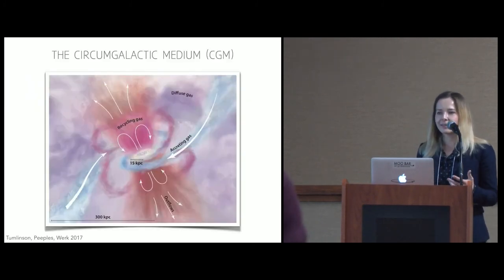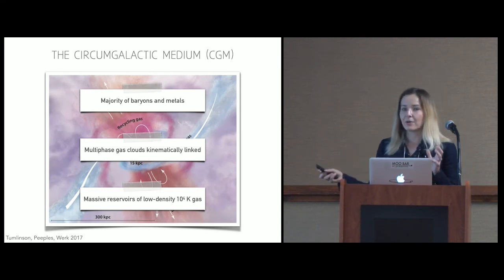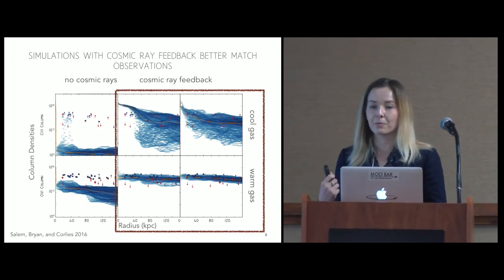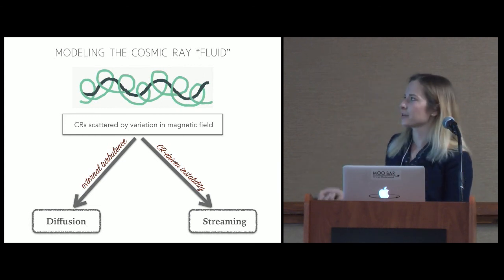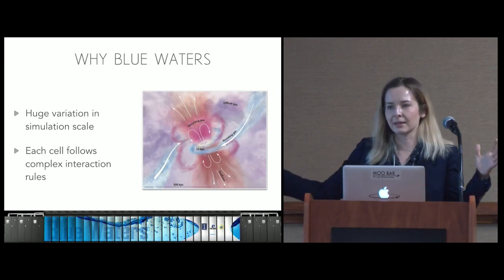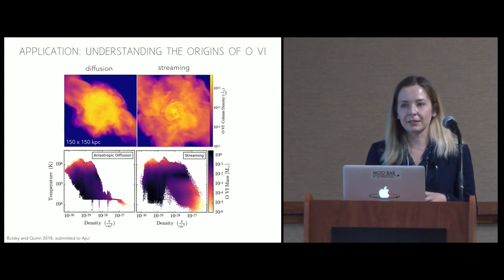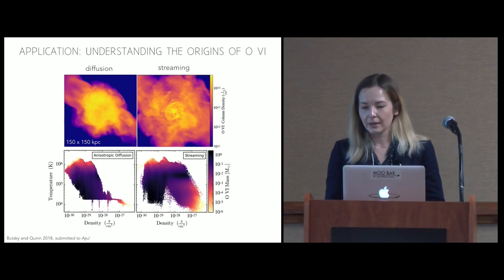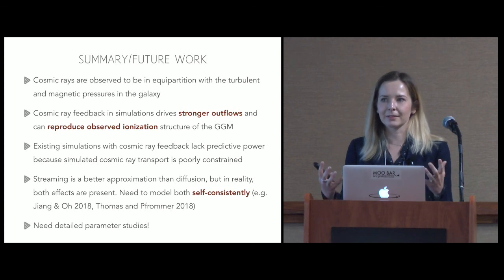The Role of Cosmic Ray Transport in Shaping the Simulated Circumgalactic Medium -- Iryna Butsky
The majority of galactic baryons reside outside of the galactic disk in the diffuse gas known as the circumgalactic medium (CGM). While state-of-the art simulations excel at reproducing galactic disk properties, many struggle to drive strong galactic winds or to match the observed multiphase structure of the CGM with thermal supernova feedback. To remedy this, recent studies have included non-thermal cosmic ray (CR) stellar feedback prescriptions to drive strong outflows and to better match observed low-ion column densities in the CGM. However promising, these results depend strongly on the choice of CR transport mechanism and its constant parameter values, thus weakening the predictive power of such simulations. Using a suite of simulated isolated disk galaxies, I will demonstrate that the invoked approximation of CR transport affects the predicted temperature and ionization structure of the CGM.